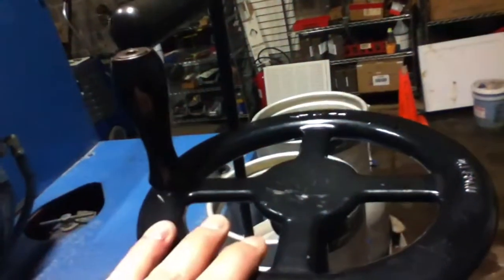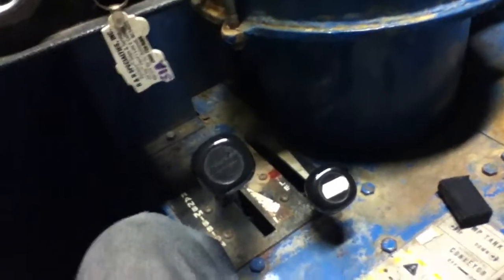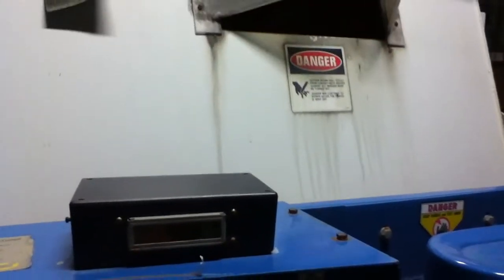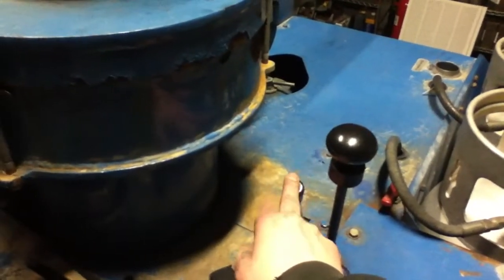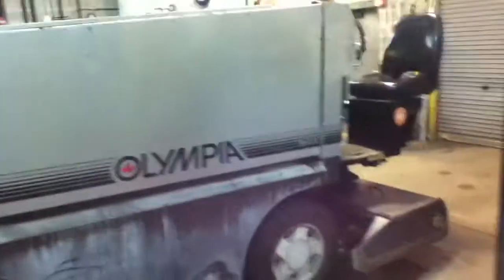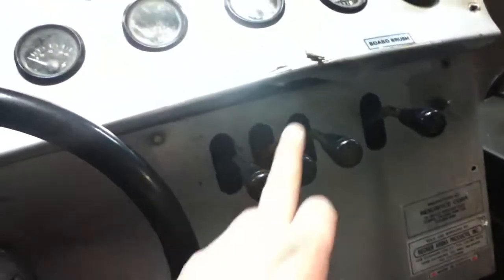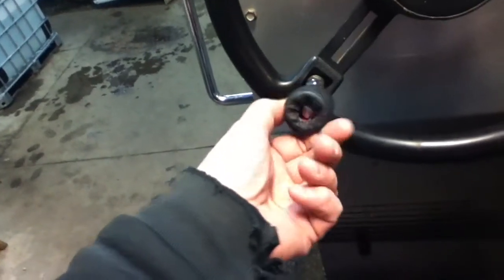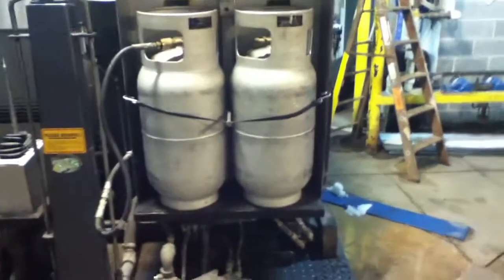DecoY at work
I work at an Ice Arena, just a little informational video from my job